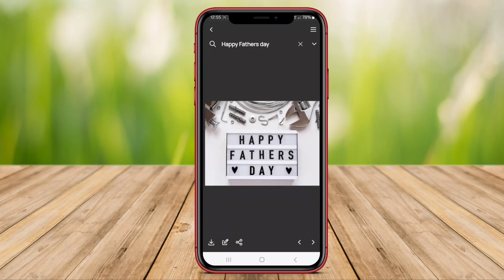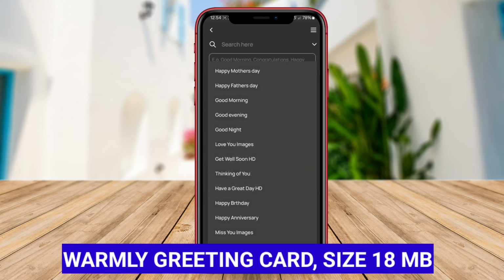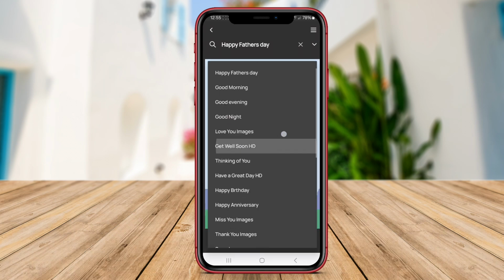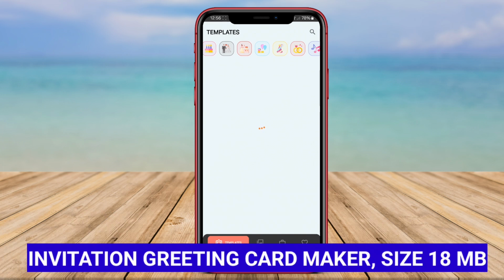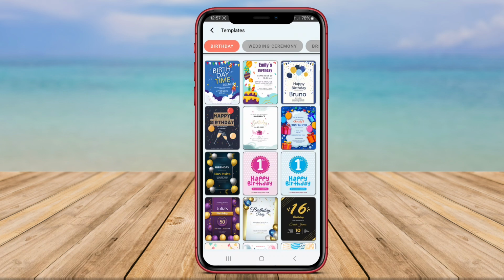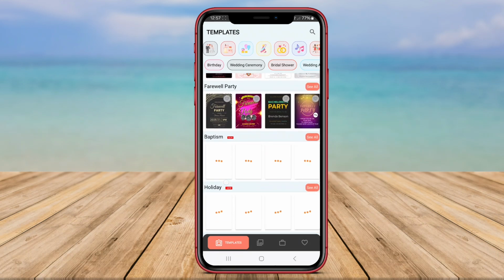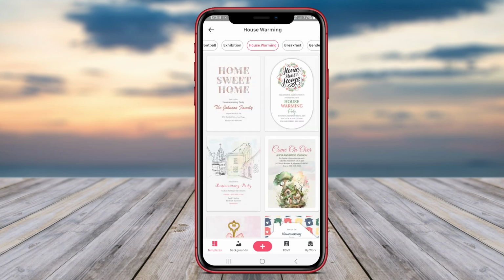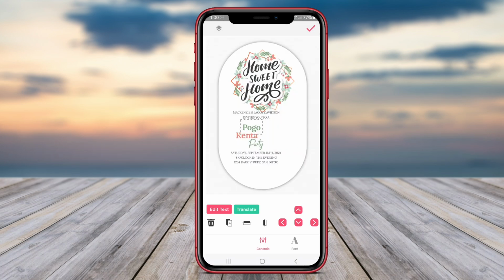3 Best Greeting Card Maker Apps For Android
Looking for the best greeting card maker apps for Android? Look no further! In this video, we will be showcasing the top greeting cards maker app for Android that will help you create beautiful and personalized cards for any occasion. Whether it's a birthday, holiday, or special event, these apps have got you covered. Don't miss out on this opportunity to impress your friends and family with heartfelt unique greetings. Get ready to unleash your creativity with the best greeting card maker apps for Android!

LIST GREETING CARD MAKER APPS :

Warmly Greeting Card

Invitation Greeting Card Maker

Greeting Card Designn

That's the 3 Best greeting card maker app for Android that we can recommend to you.